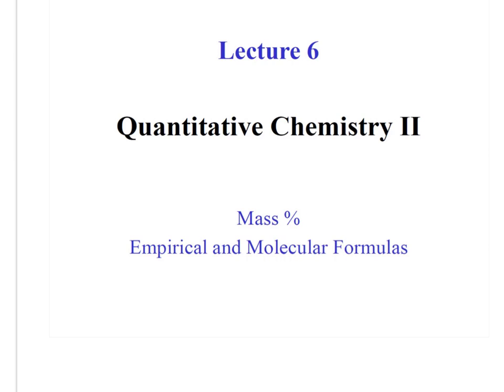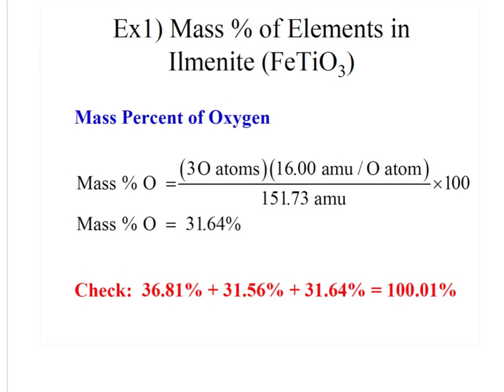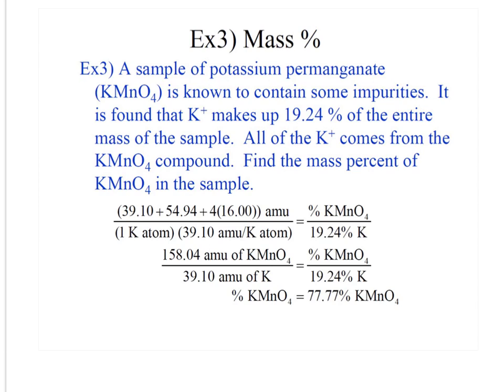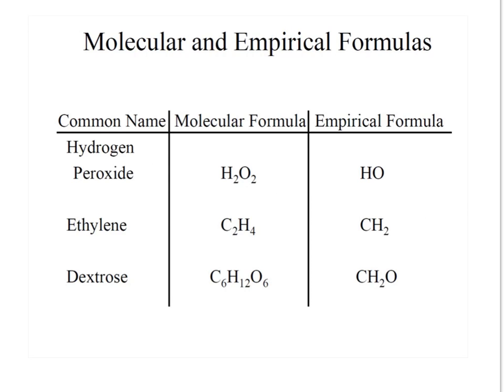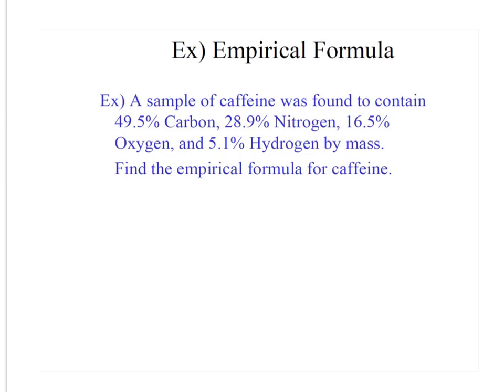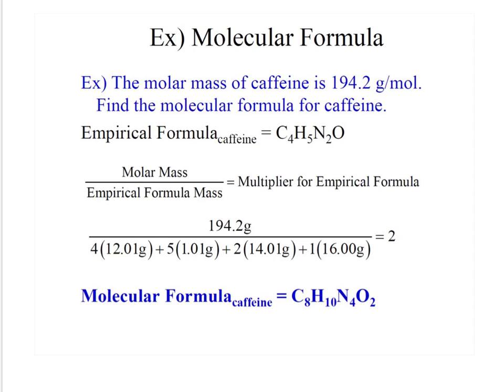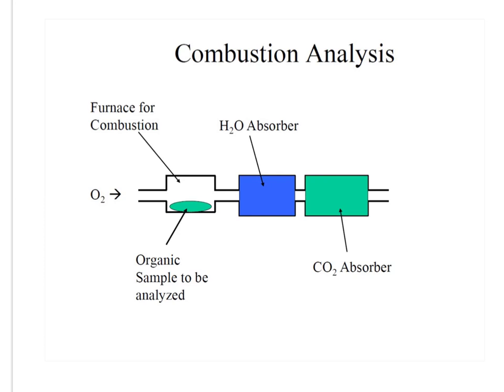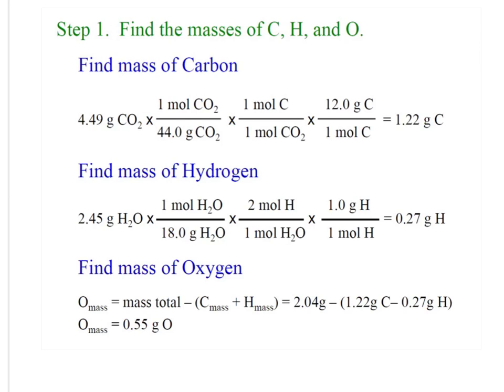atomic theory 6 notes